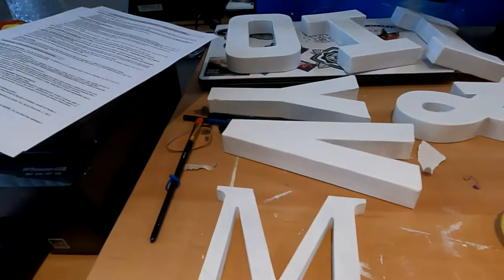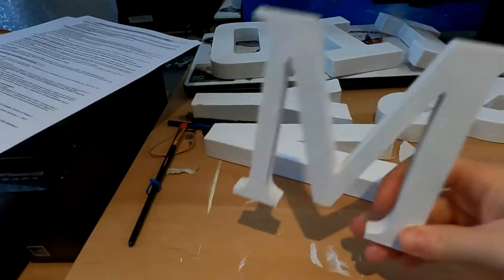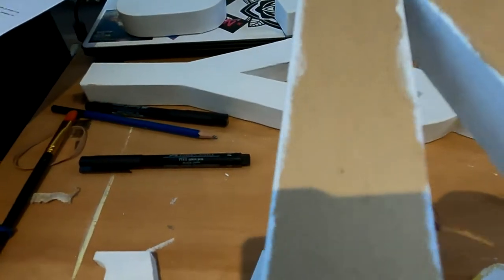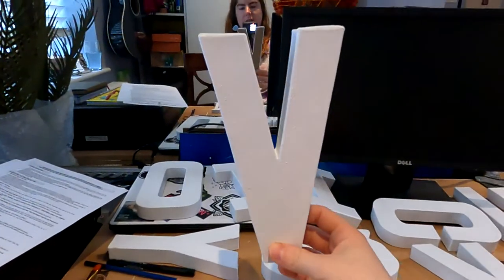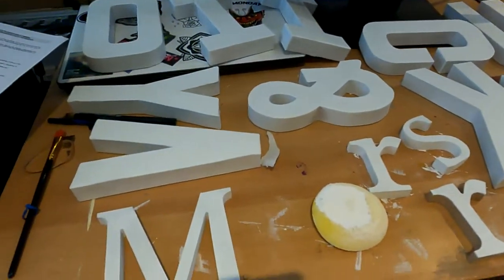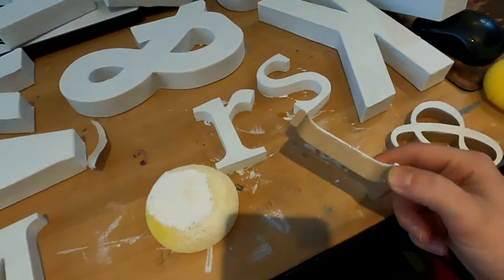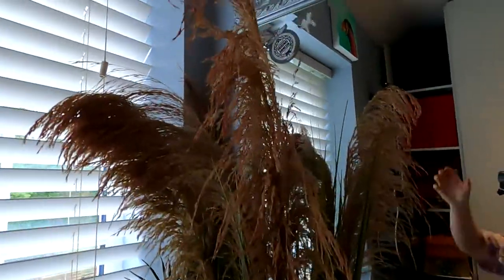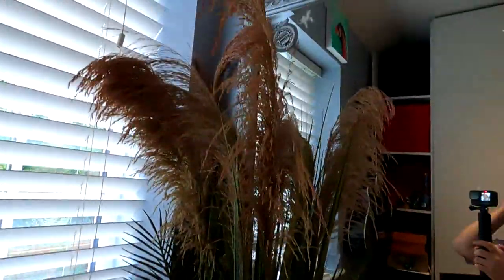THE GREAT LIFE VLOG 13-02-22 | WEDDING PREP & A DOG BATH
Hey guys, just a vlog of our day
Hope you all had a Great day!